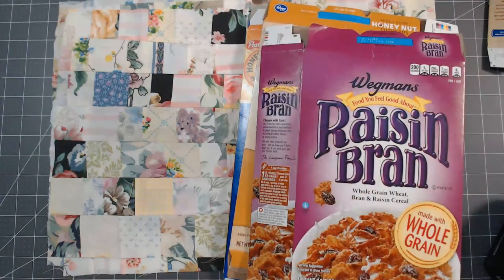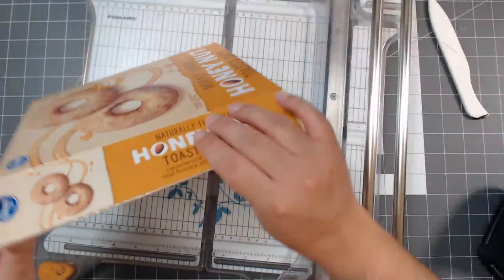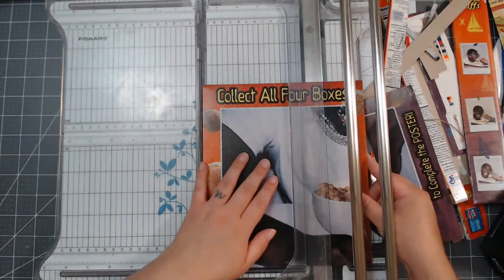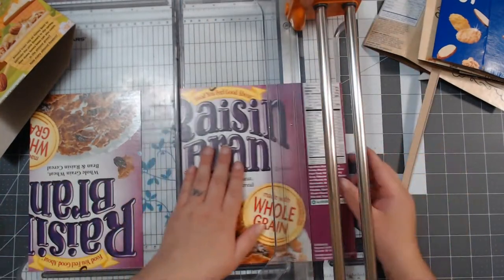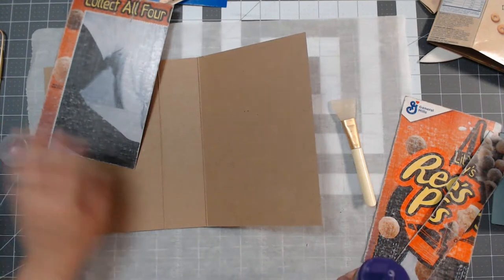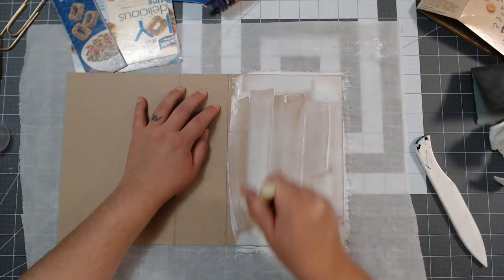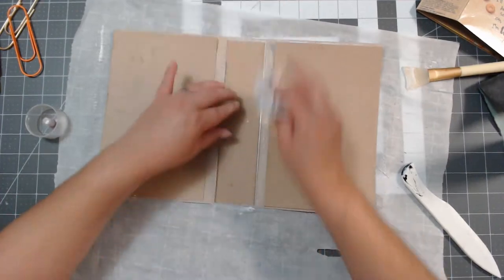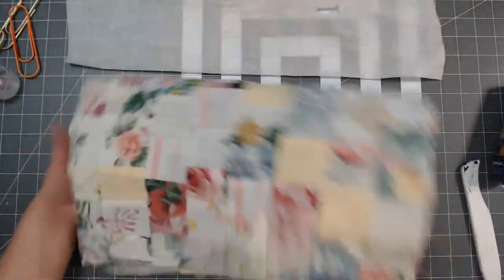Starting New Patchwork Junk Journals - Part 1 - Prepping Cereal Box Covers